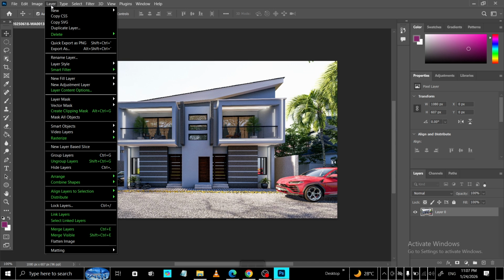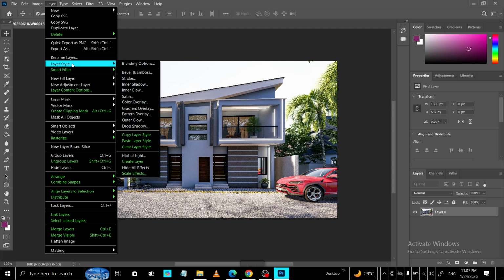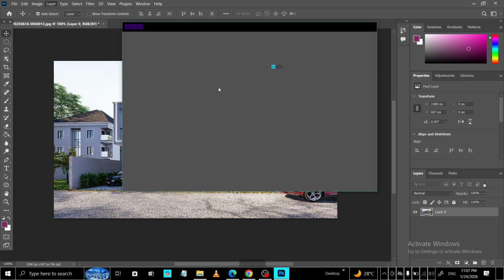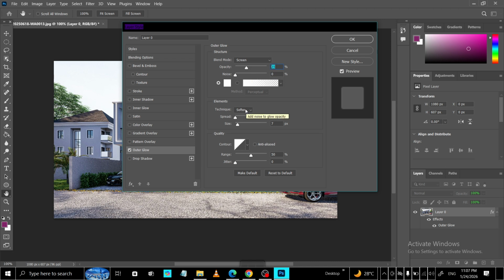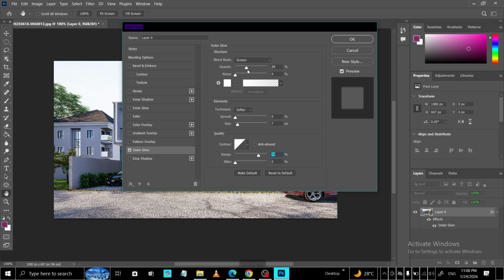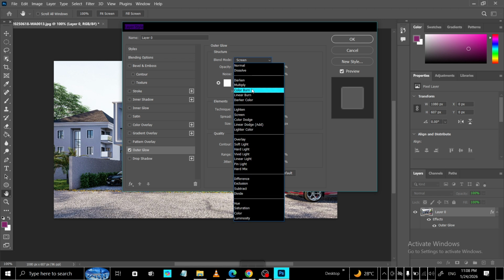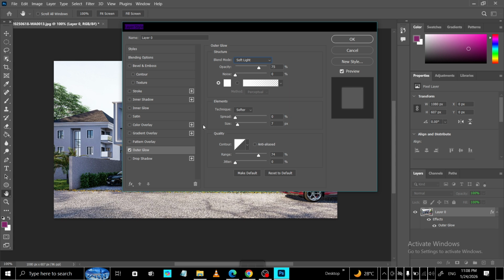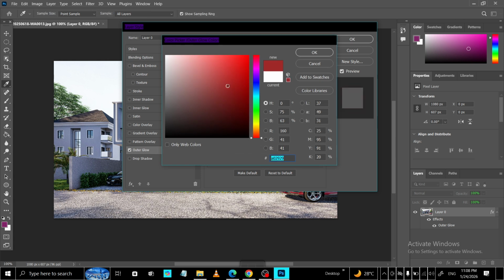How to Add Glow Effect in Photoshop 2026 (Simple Step)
In this video, we will explore the process of creating stunning glow effects in Adobe Photoshop. Whether you're looking to enhance your images, add flair to your designs, or simply experiment with lighting effects, this tutorial will guide you step by step through the techniques needed to achieve a brilliant glow effect.

By the end of this video, you'll gain valuable insights into using Photoshop's tools to transform your artwork and elevate your visual projects. Watch till the end to fully grasp these techniques and start applying them in your own designs today!